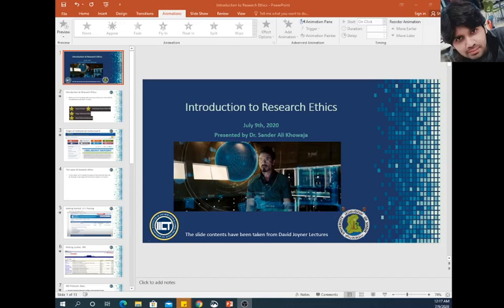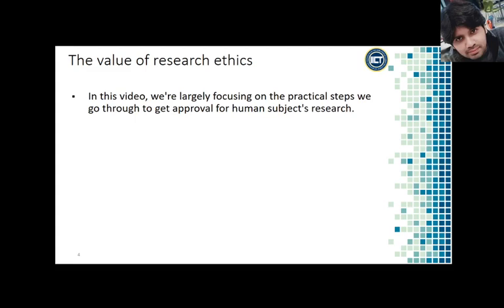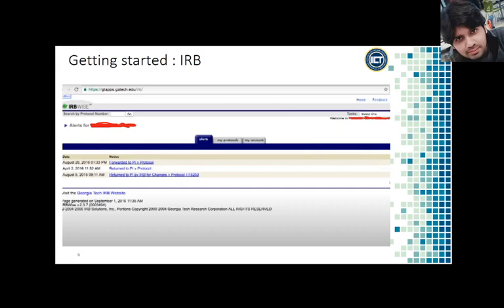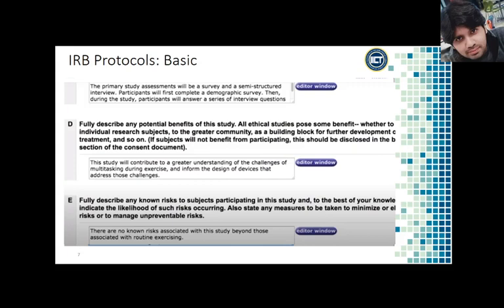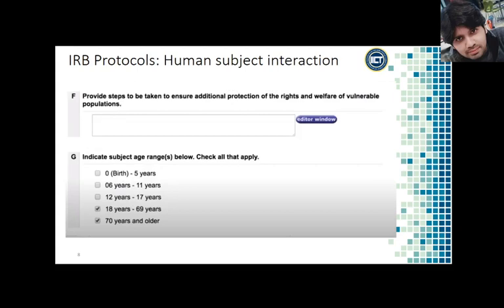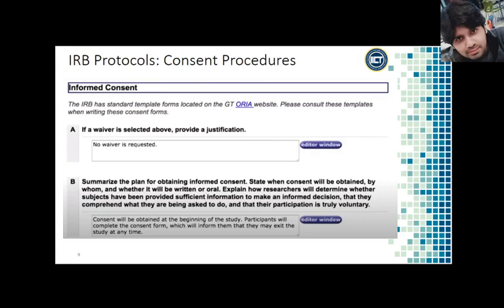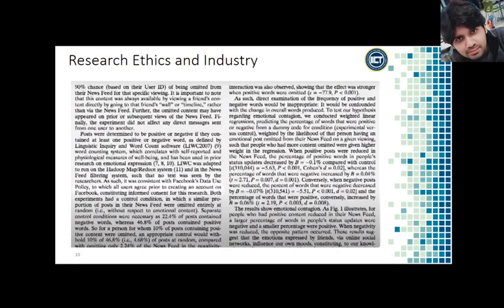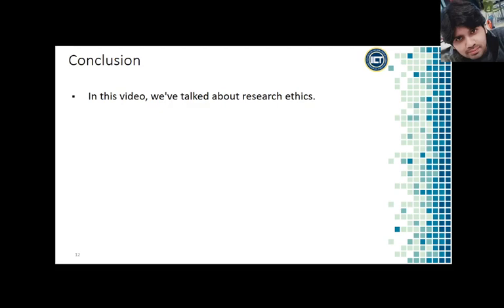HCI Introduction to Research Ethics